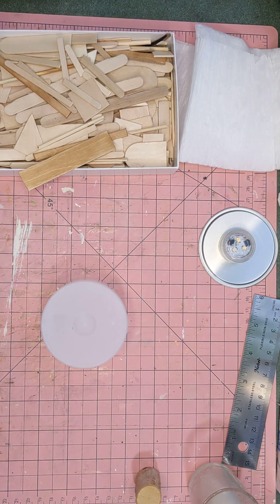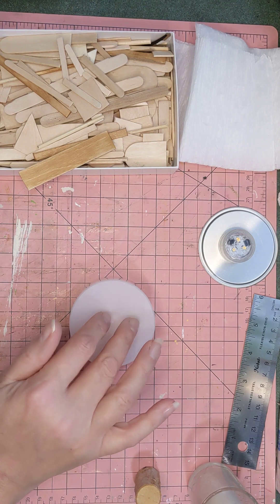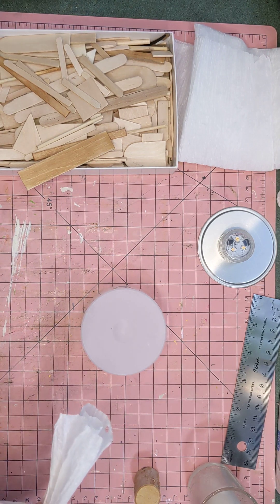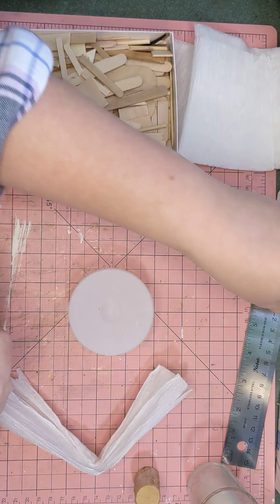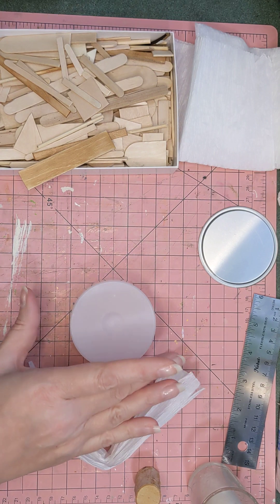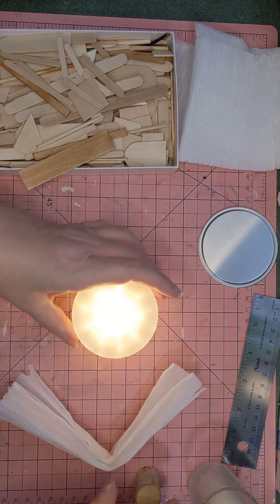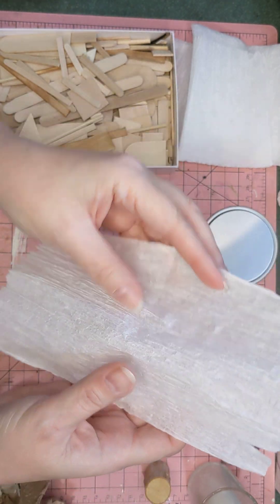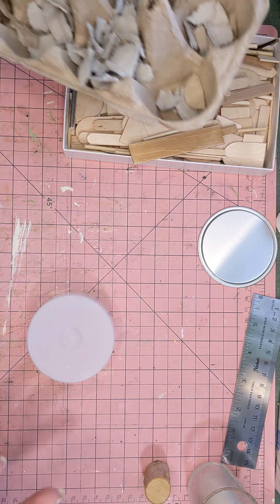Tiny Pumpkins And Creepy Cute Scarecrow Series 2/5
This project is made on the fly with no real plan, but the end result is adorable.
Tiny Pumpkins and a scarecrow make this miniature scene perfect and just in time for halloween Hope you enjoy this Halloween series.